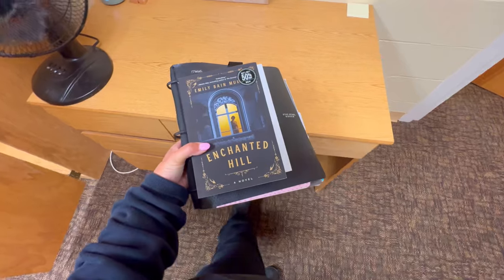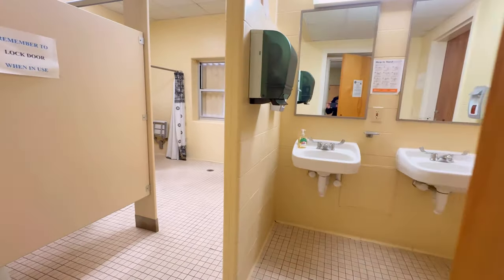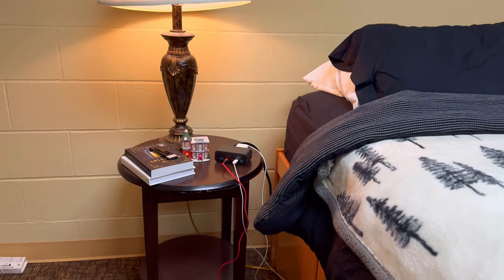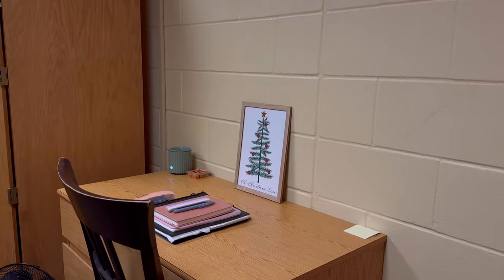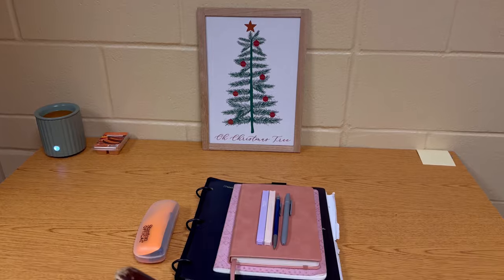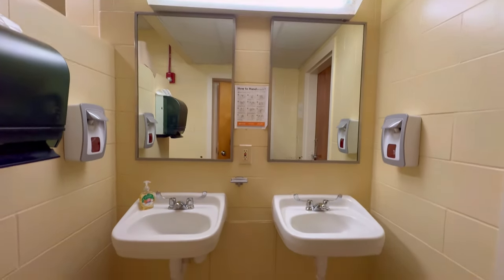My First Day As An AirPort Firefighter/VLOG/ Room Tour At The Station✨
Hope everyone enjoys this video! I tried to show what it is like here!
If you have any questions or video ideas. Please comment!